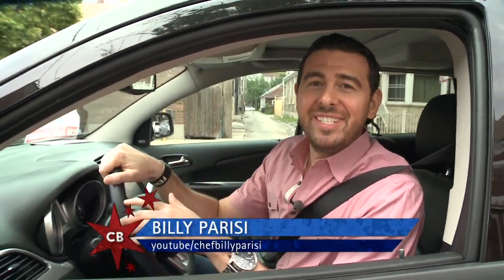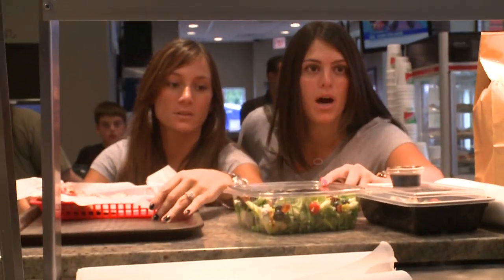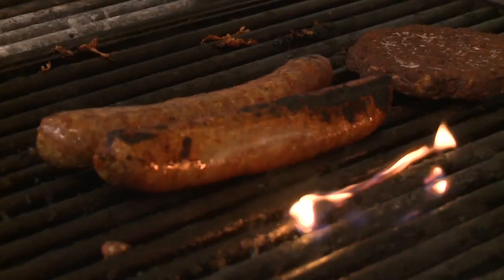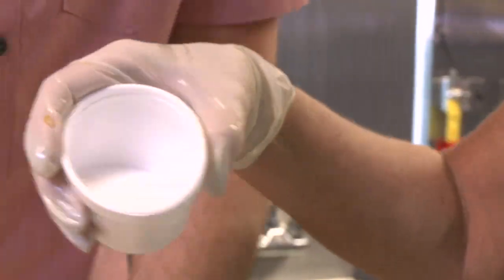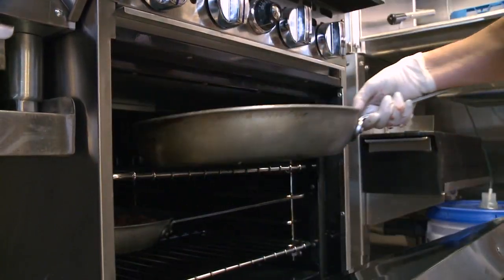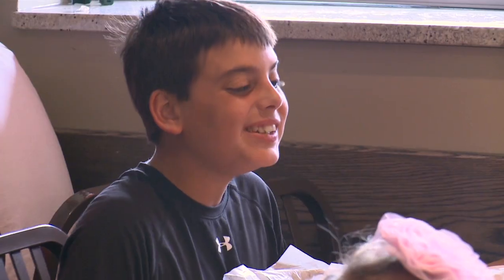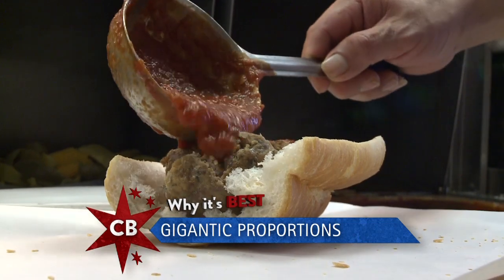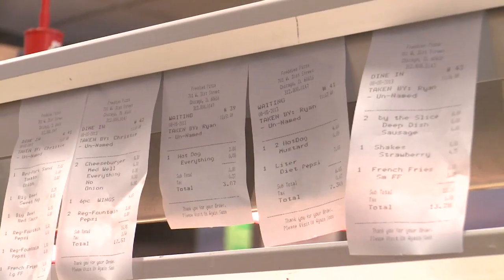Chicago's Best: Freddies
A segment from the Chicago's Best Italian episode. Field produced and written by Keri Morgan. Guest host Billy Parisi.